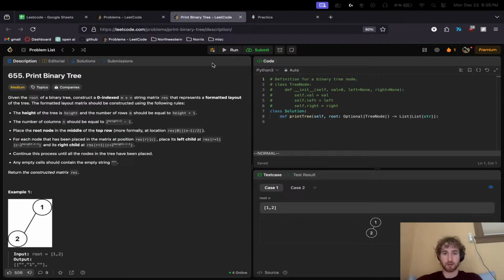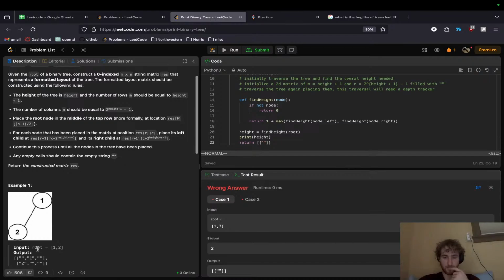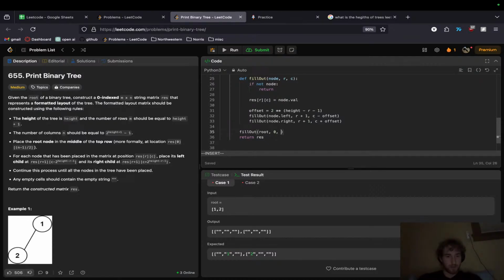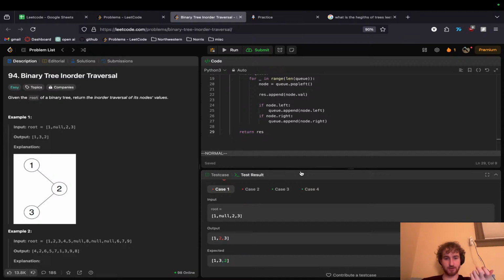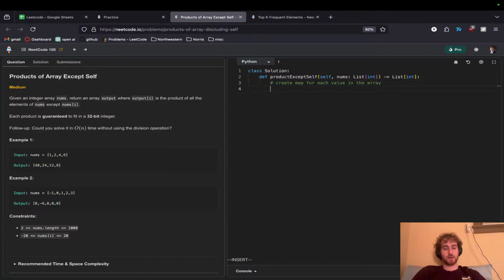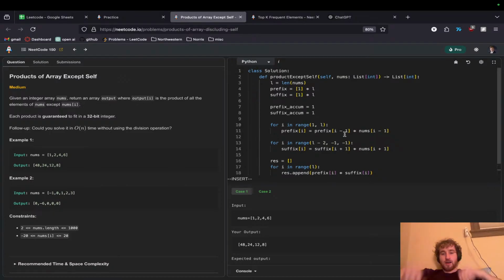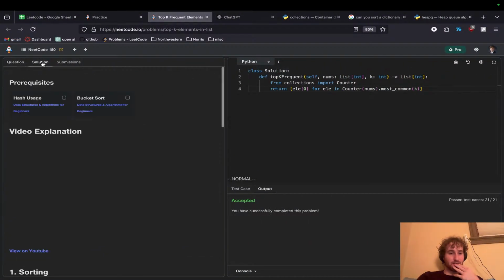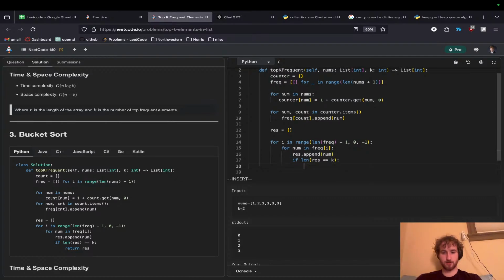Coding everyday until I get a job #08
leetcode as always and then maybe some frontend for nufood.me or discord bot who knows :D